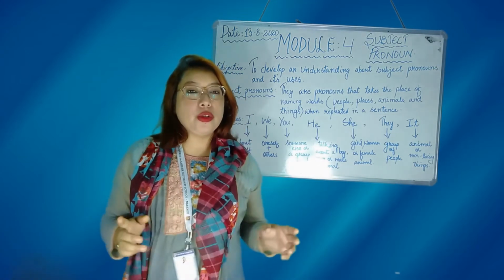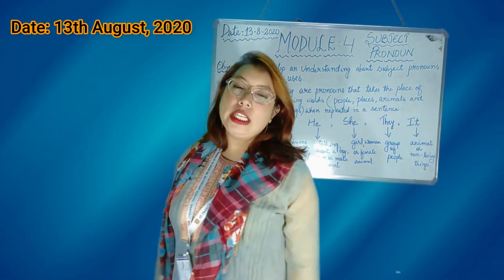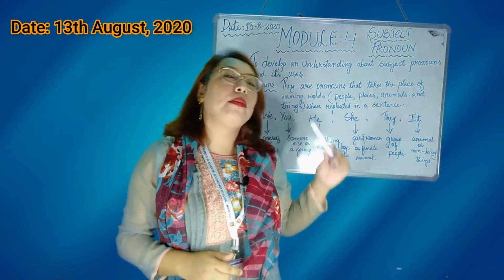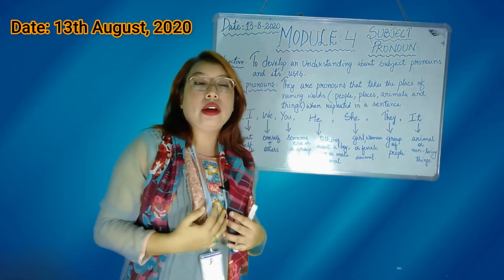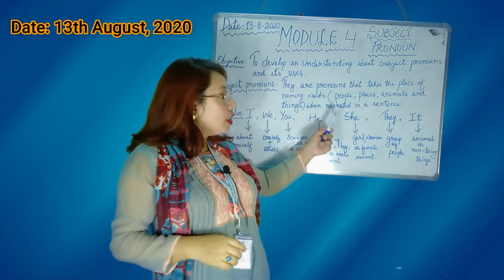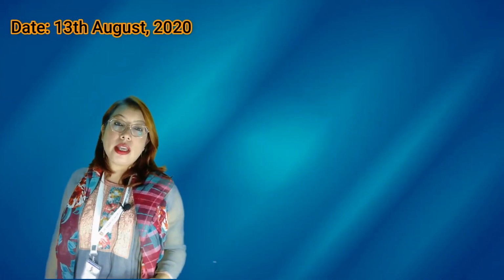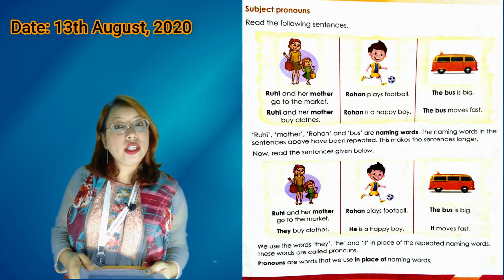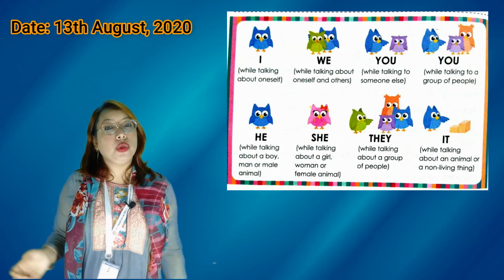MODULE 4 || SUBJECT PRONOUNS || Class 1 A || 13TH AUGUST 2020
Explanation of subject pronouns